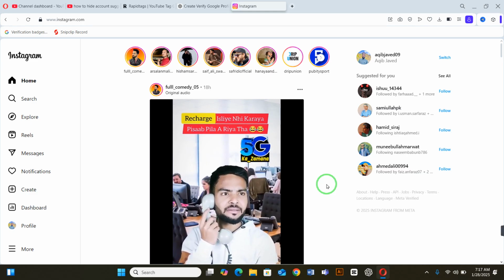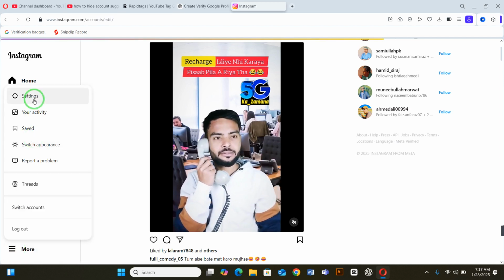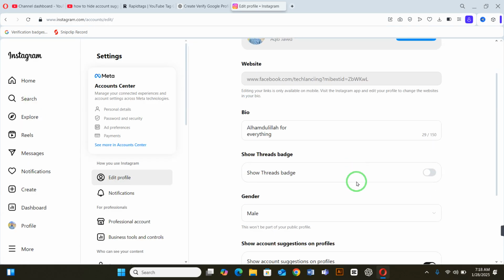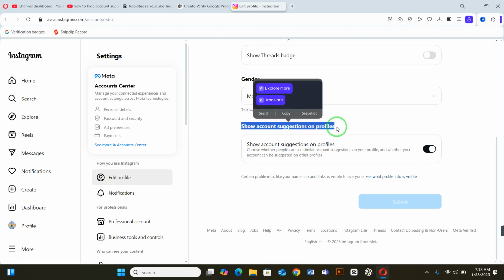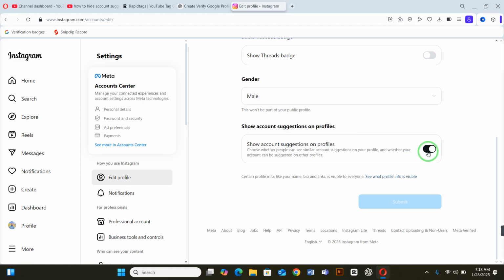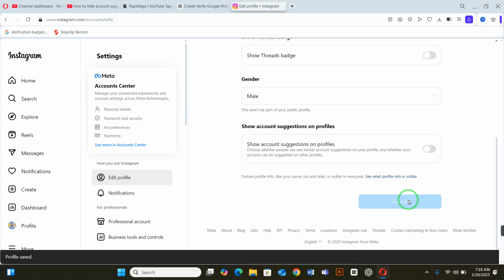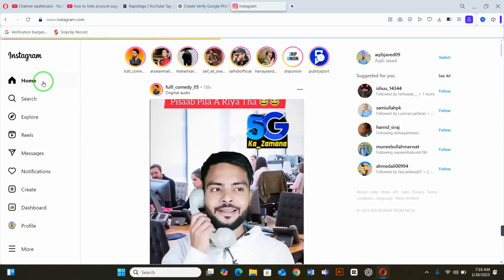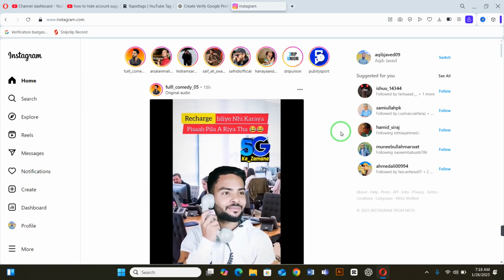How to hide account suggestions on instagram l How to turn off suggested accounts on instagram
"Learn how to hide account suggestions on Instagram! 🚫📱 This quick guide shows you step-by-step how to turn off suggested accounts for a more personalized and clutter-free experience. Perfect for simplifying your feed! 🌟"